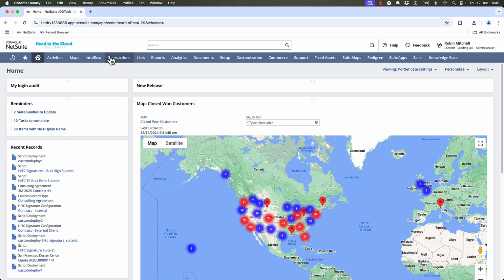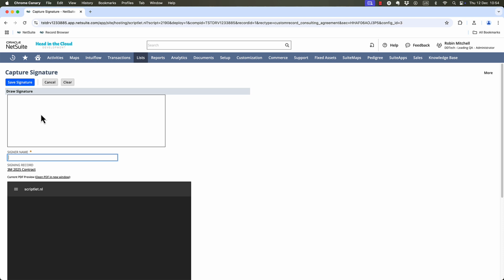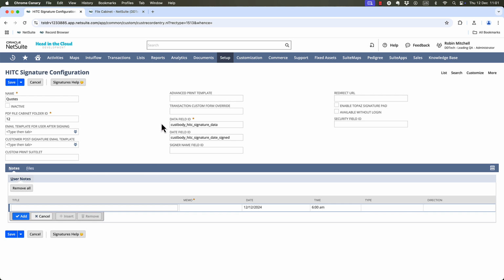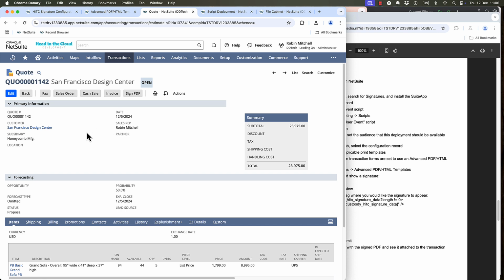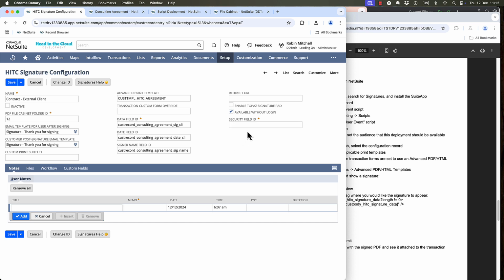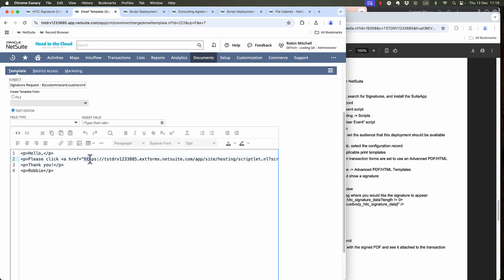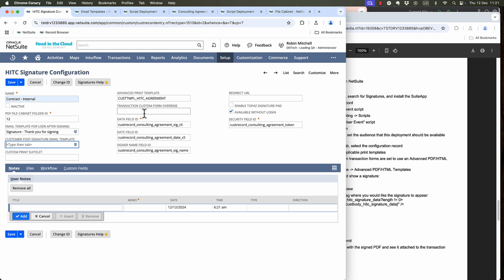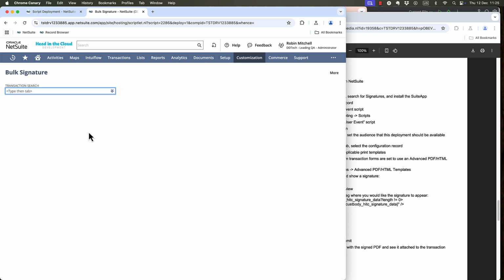Head in the Cloud - Signatures for NetSuite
Signatures for NetSuite from Head in the Cloud Development enables NetSuite users to sign any record type using a touch-screen, mouse, or USB signature pad.  This demo walks through the setup and usage of the SuiteApp and demonstrates how to use it to sign transactions and custom records.